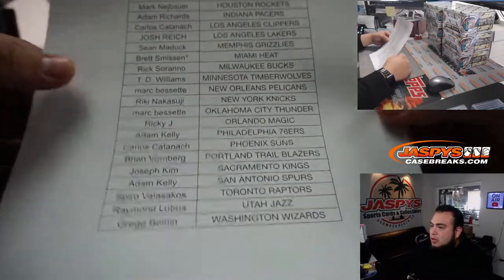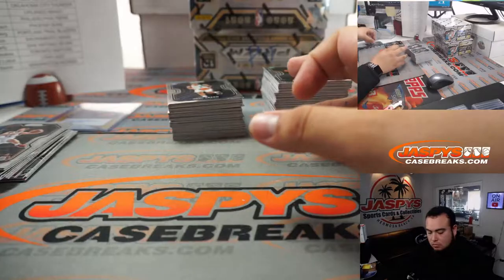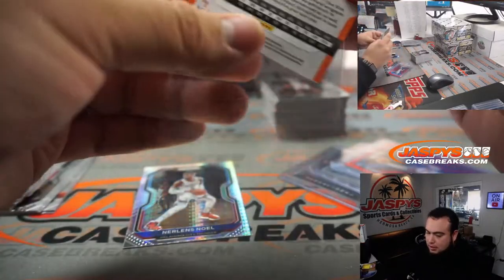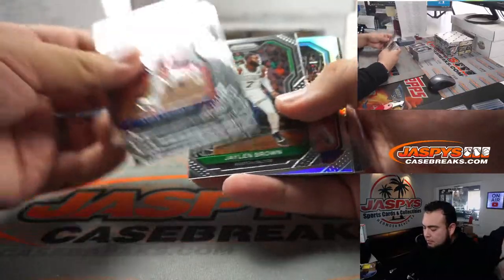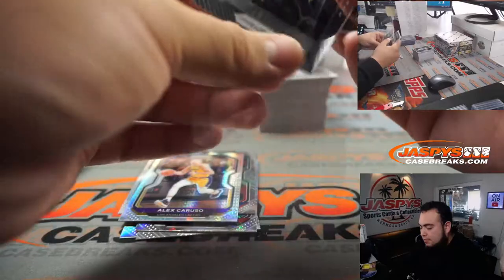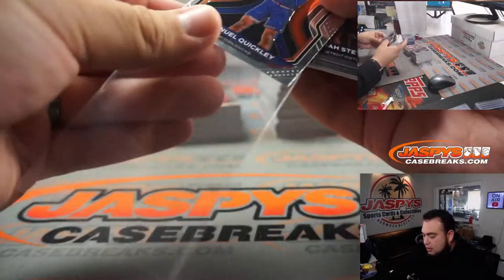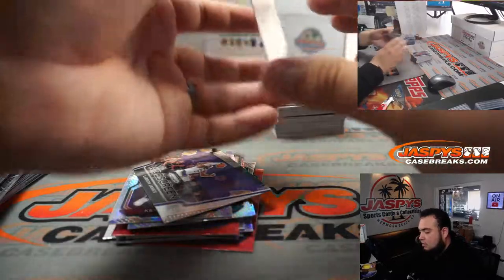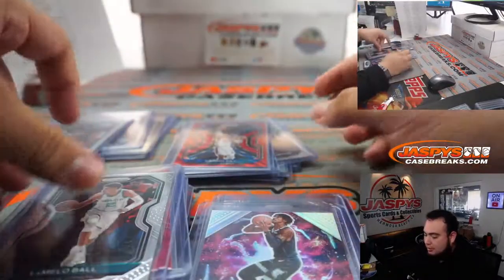W. 3/31/21 - 2020-21 Panini Prizm Basketball 3-Box HOBBY Break #3 *PYT*